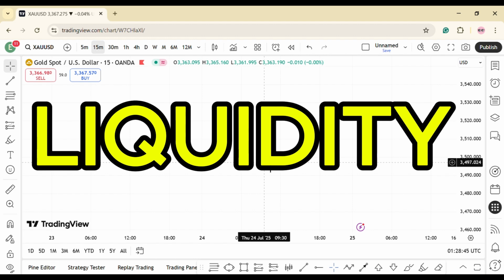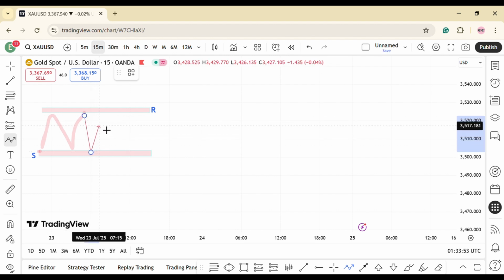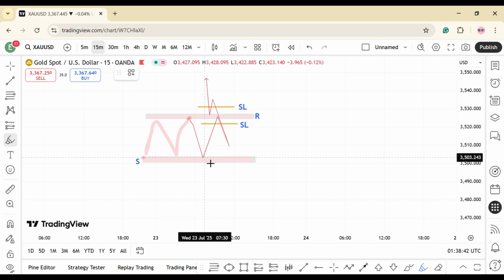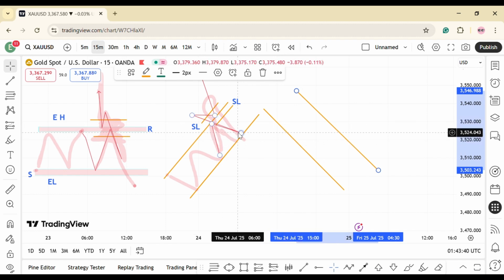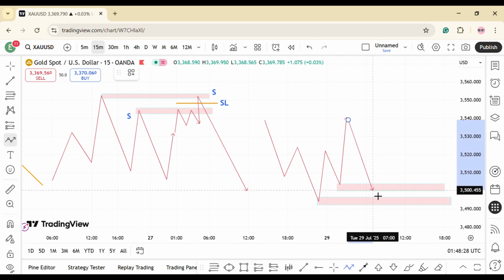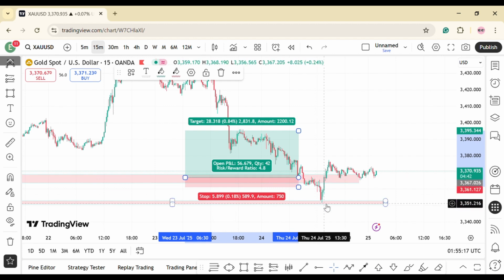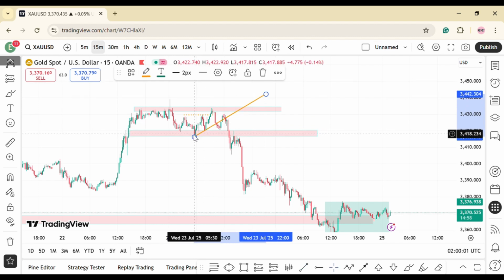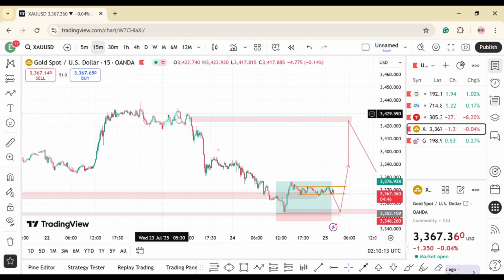LIQUIDITY ZONES EXPOSED: MARKET MAKER TRAPS.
Ever wondered where the market is really heading? In this video, I reveal how to spot key liquidity zones, and how market marker hunts stop losses before making the real move.